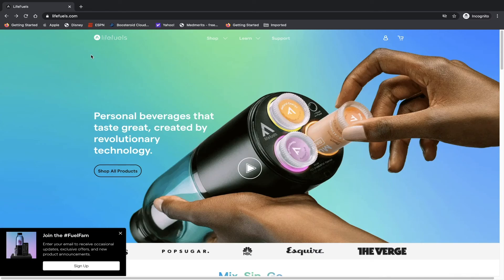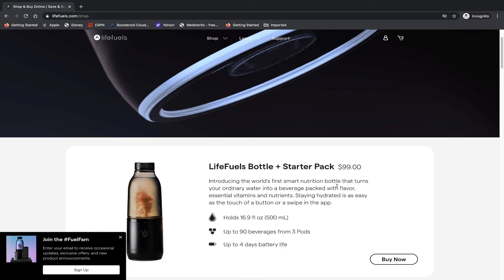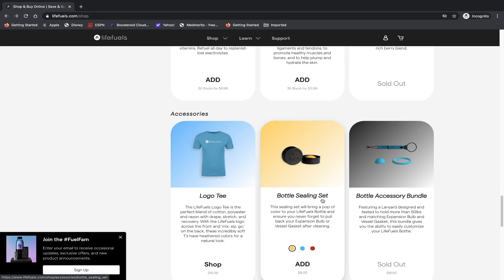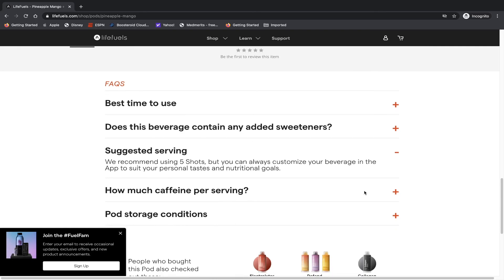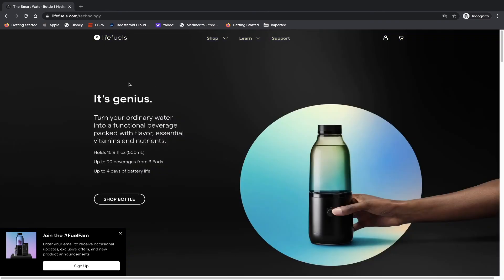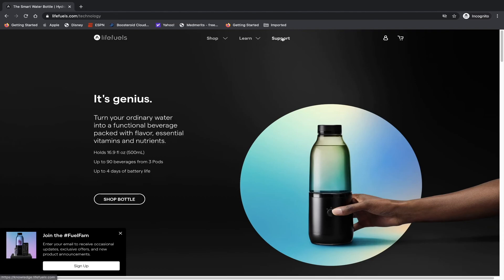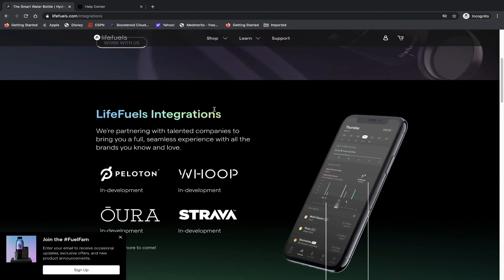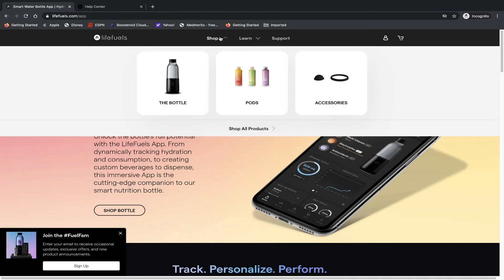THIS WATER BOTTLE COSTS HOW MUCH?!?!?!? [MUST WATCH]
Hey guys, today we take a look at the most expensive water bottle on the market.